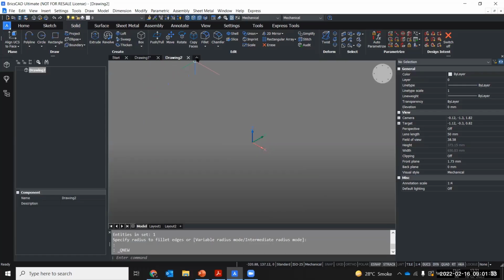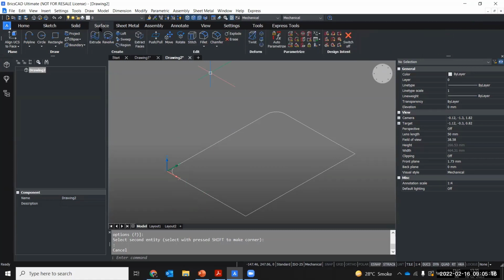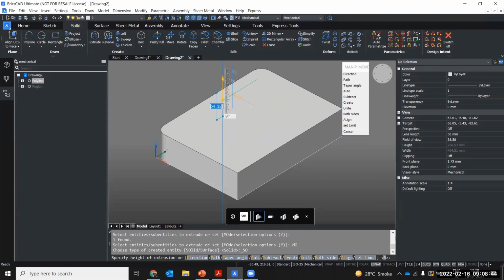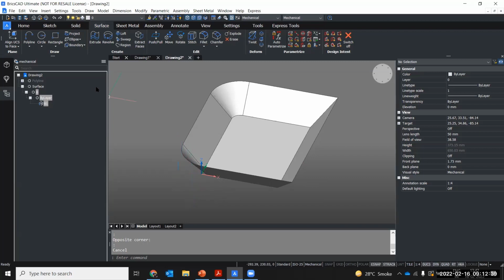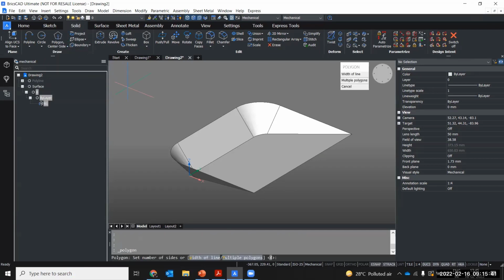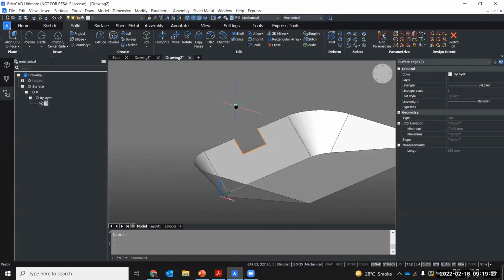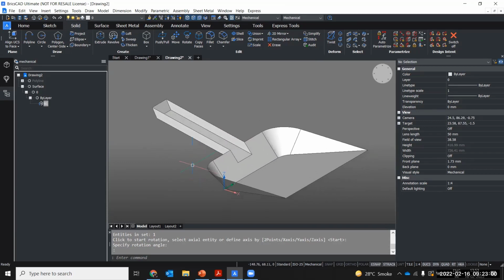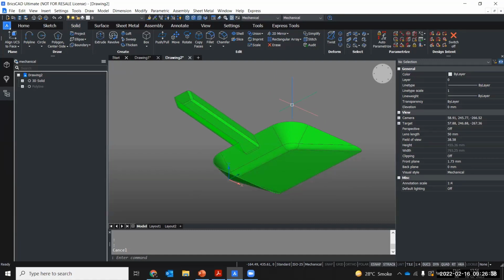BricsCAD Mechanical Training (Basic) by Aman Jain (Part 2 - Surface Modeling)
Learn BricsCAD Mechanical as Aman Jain takes you through the contours of surface modeling.

16th Main Road, Jayanagar 4T Block,
Bengaluru – 560 041, India.